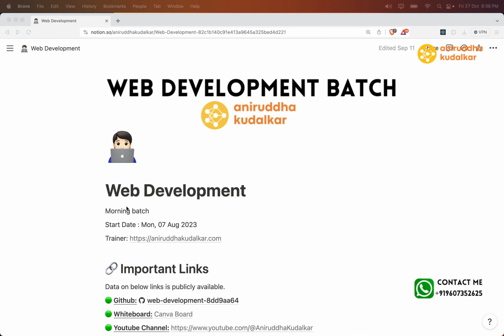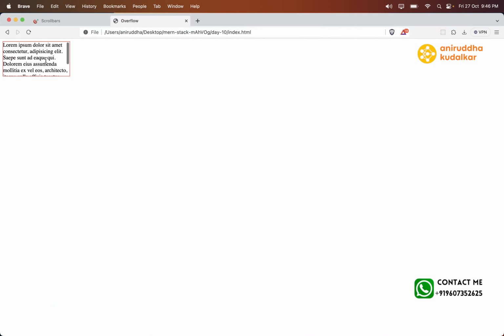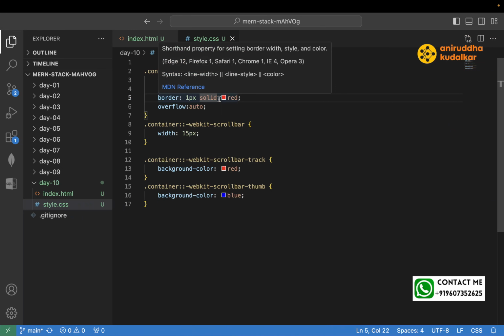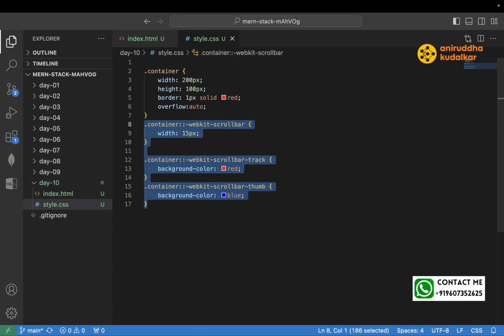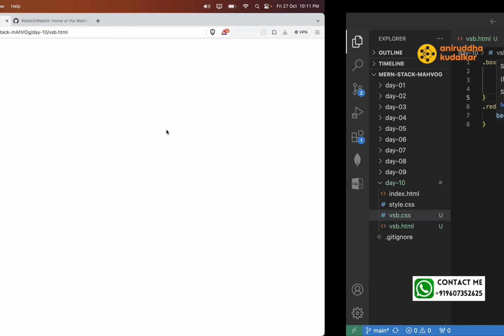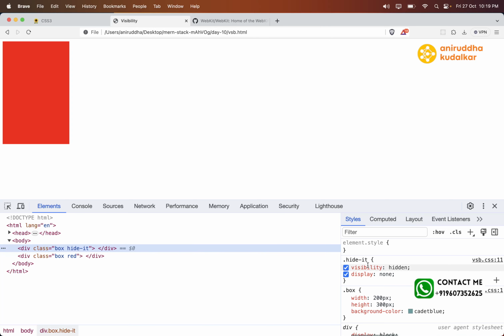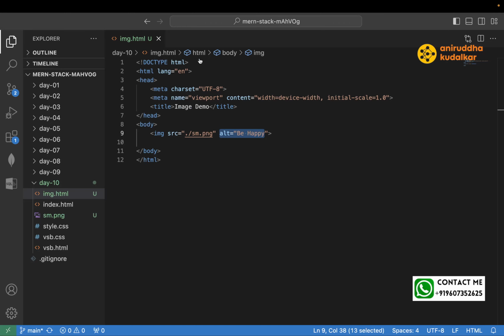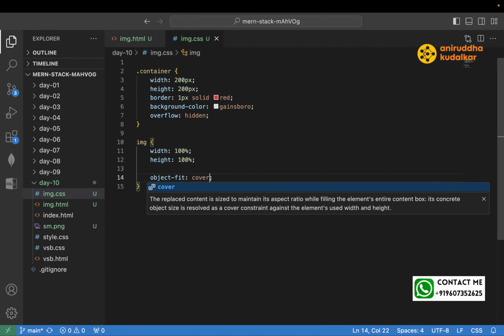11 CSS3 Overflow, Webkit, Display, Visibility, Image Object-fit